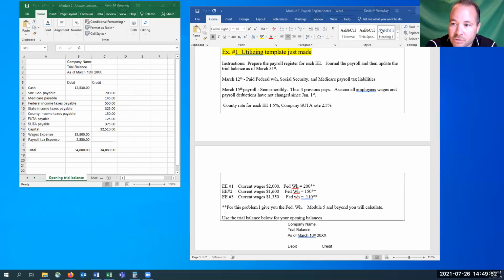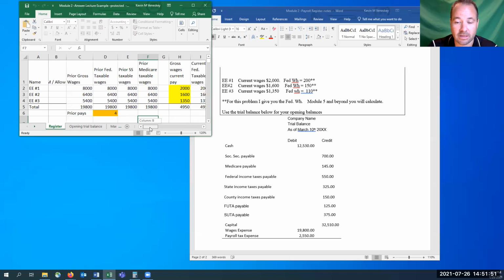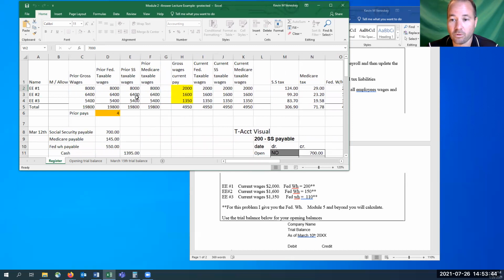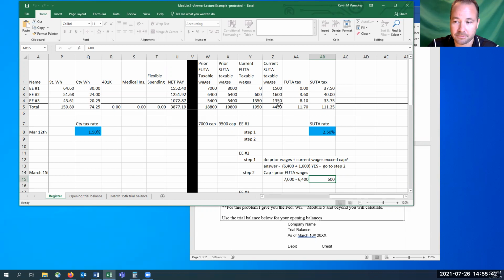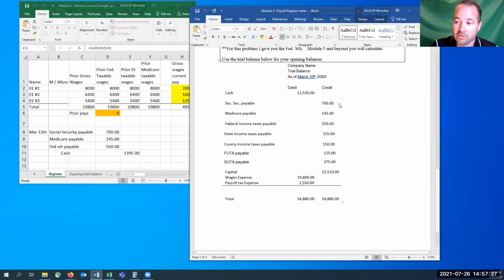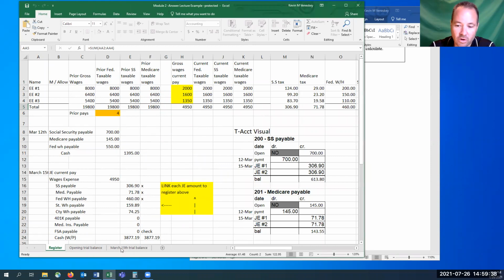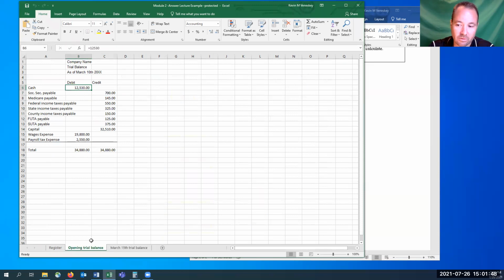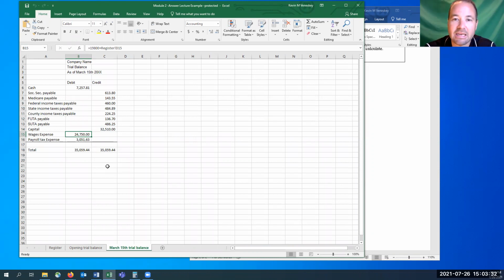Payroll register lecture answer